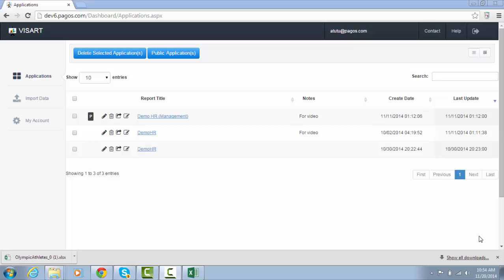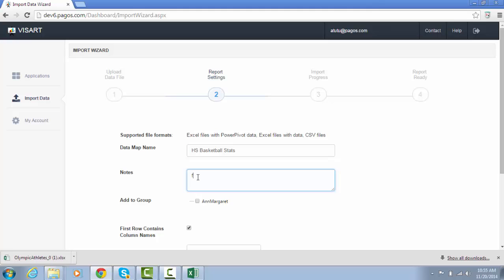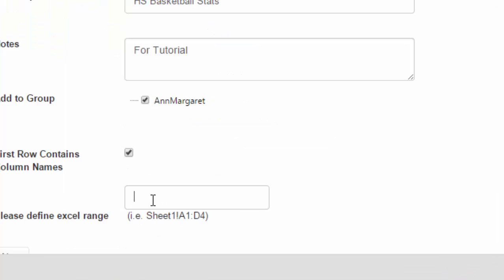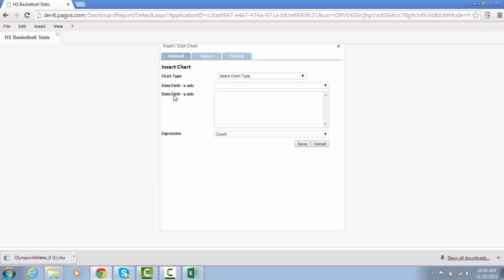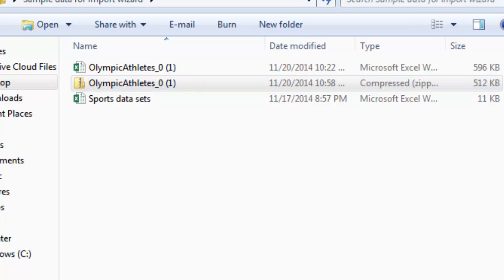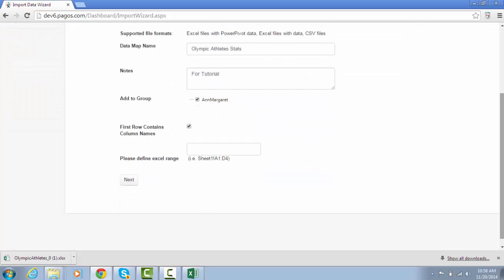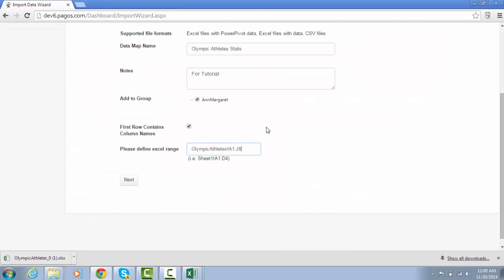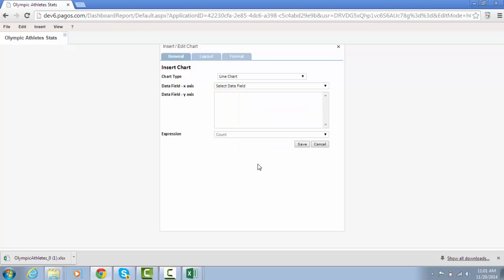Visart Tutorials: Import Wizard - How to prepare raw data files for analysis with Visart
In this Visart Tutorial, we show you how to prepare raw data files - mainly .csv and .xlsx formats - for data analysis using Visart software.